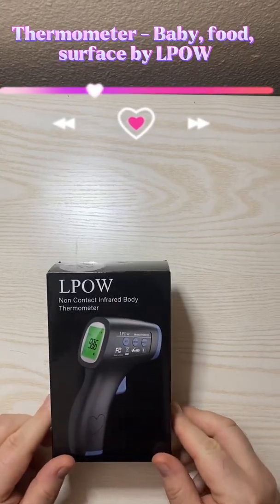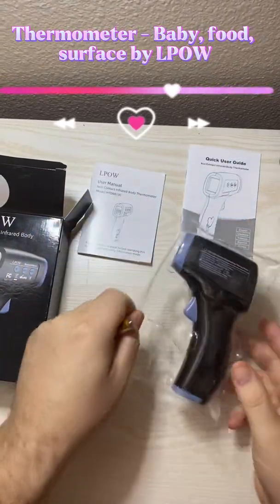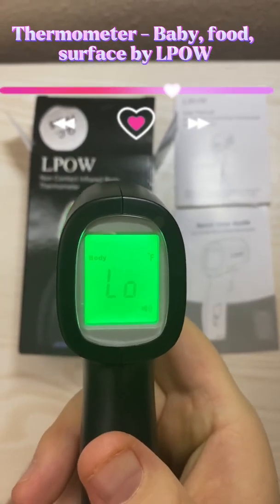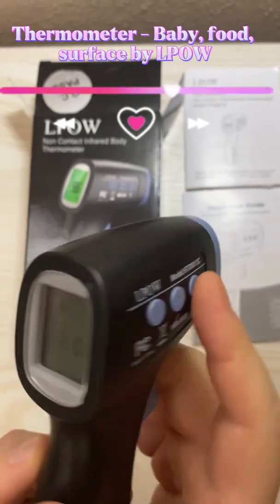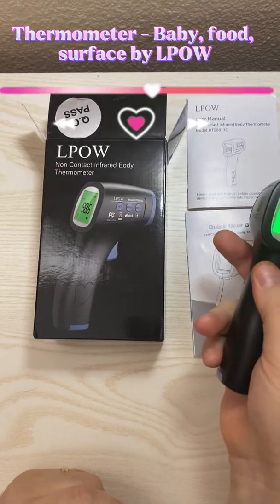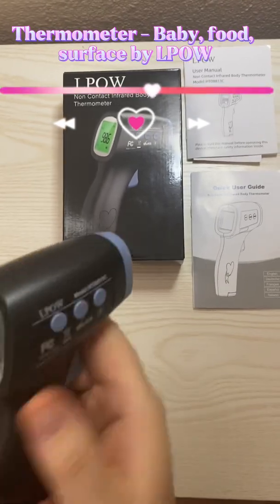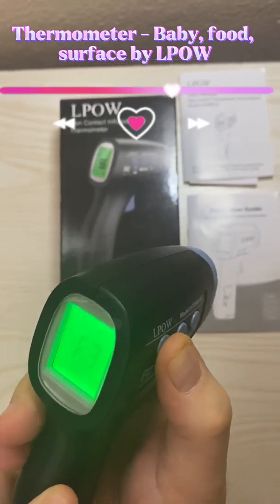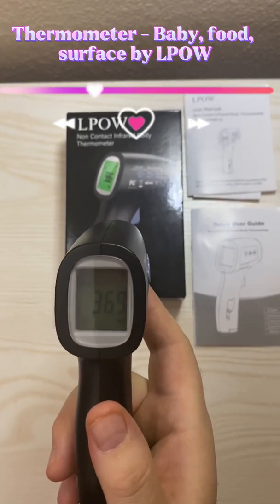How to use Infared Non Contact Thermometer - Baby, food, surface by LPOW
How to use a pulse oximeter at home by LPOW

Can be purchased here ☞

Accuracy and Reliability: The contactless infrared body thermometer contains the latest sensor technology and it has been clinically tested and approved for its accuracy and reliability. It all you need to do is press the trigger button when you using this forehead digital thermometer and instantly it will give you the accurate temperature reading. For battery installation, please refer to the picture
Dual Mode Thermometer: This body thermometer has two different modes Body and Surface mode. Its not only compatible for measuring the body temperature for babies or adults with the forehead mode, but also it can measure the temperature of objects swell Such as water, food and so on
Big LCD Screen With 3 Backlight Indicators: Our touchless forehead thermometer has big LCD screen with 3 different backlight indicators for normal body temperature would be Green 35.5℃ to 37.3℃, yellow to make you aware of the little high temperature 37.4℃ to 38.0℃, red would be to warn you for high temperature 38.1℃ to 42.9℃

Contactless Forehead Temperature 1 to 5 cm: The measuring distance should be between 1-5 cm while using it for body temperature. Non contact thermometer

Temperature Reading Memory Storage: LPOW Thermometer can keep up to 50 readings to monitor your family member and can track down its different readings for records as well. You will get 1 the non contact infrared digital thermometer, 1 user manual, 2 AAA batteries